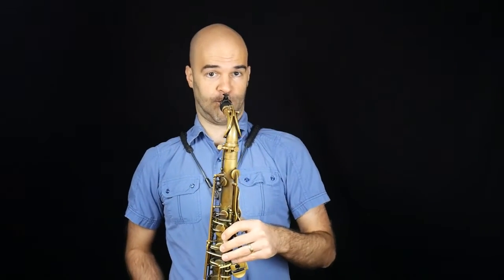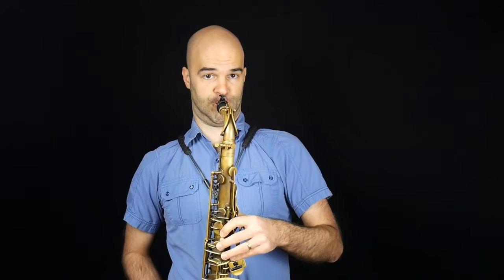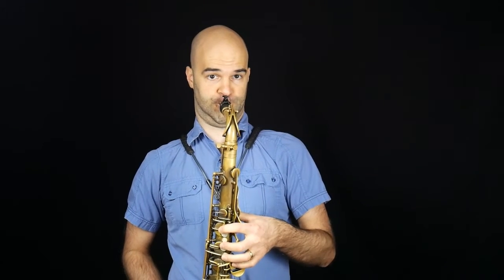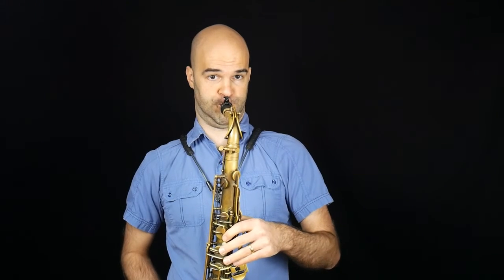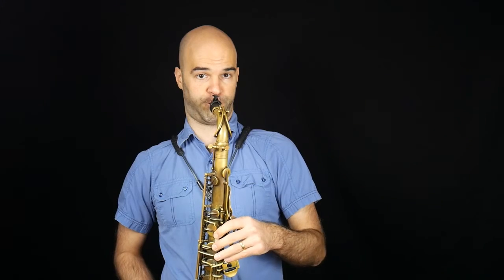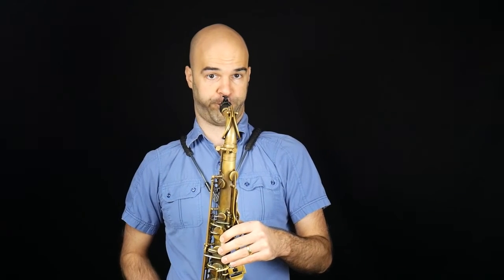Concert E Major on Saxophone - Eighth Notes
This is some rubber meets road stuff right here. The practice of playing really even eight notes is an invaluable way to spend your time. Have fun lining up with, as well as playing against the metronome!